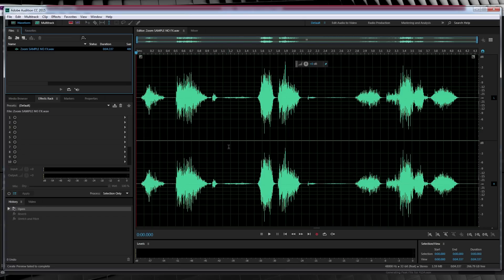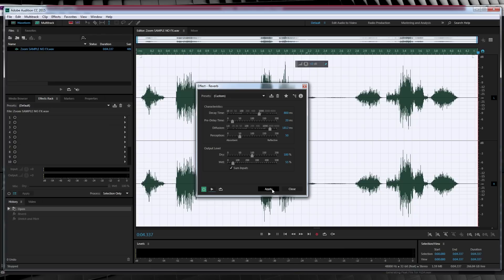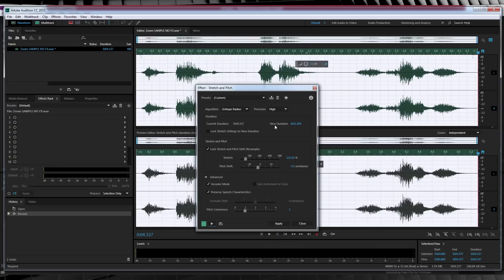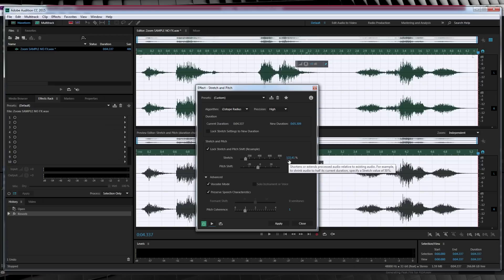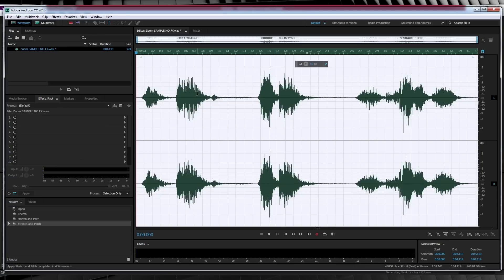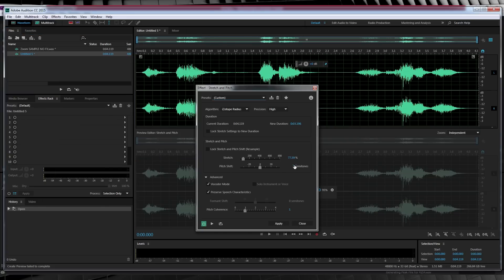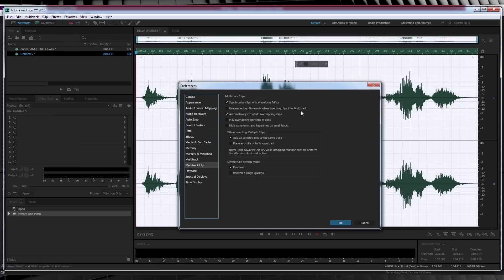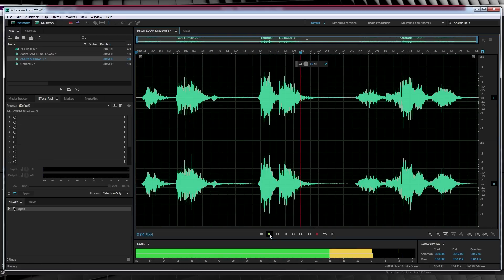Zoom Voice Effect Adobe Audition Tutorial! | Film Learnin Remix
This week I tackle a voice effect I knew I could do better.. Zoom's voice from "The Flash" in Adobe Audition! REMIX YO!!

Instructions for the whole "Percentage bit"
If you stretch percentage is 130%  Ignore the 1 and double the "30" We'll then remove that doubled amount (which in this case is 60) from our preexisting 130%, leaving us with a percentage of 70% to type into the stretch percentage.  This will speed your clip back up to its regular speed.